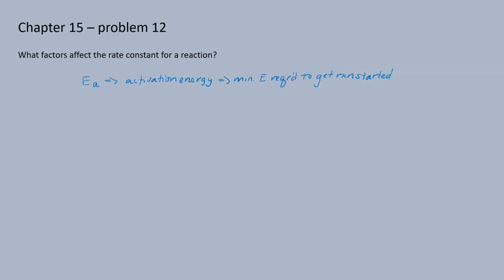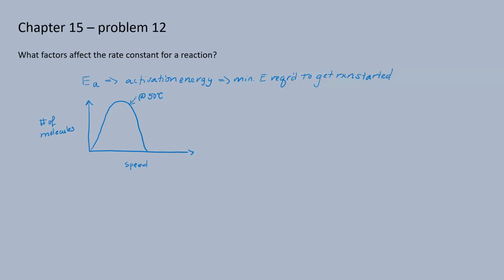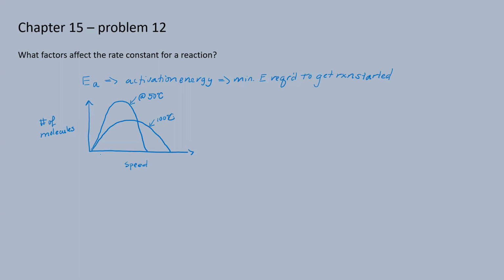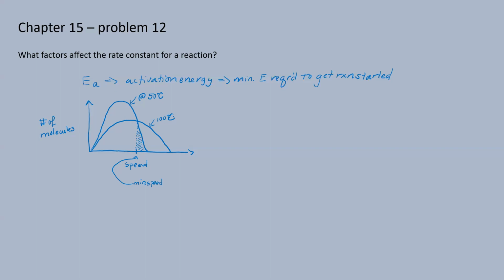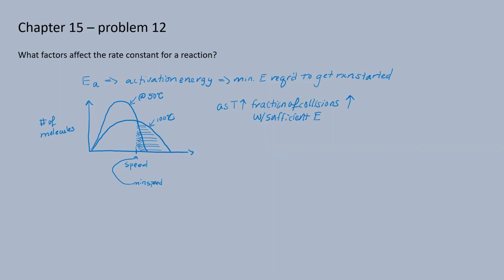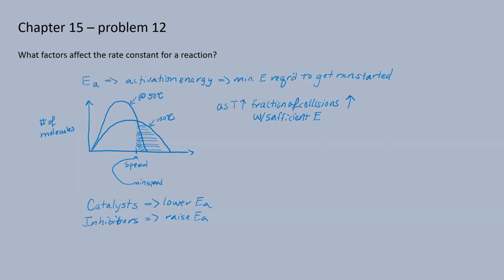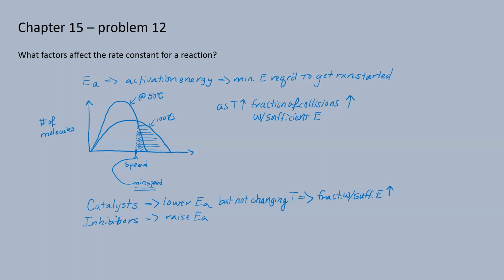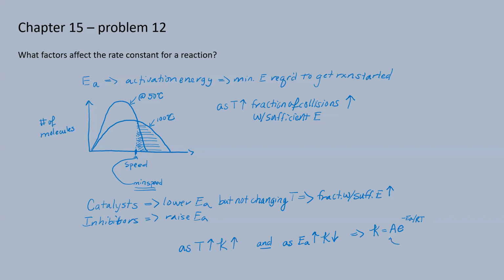Chem 1C - Ch 15 - problem 12